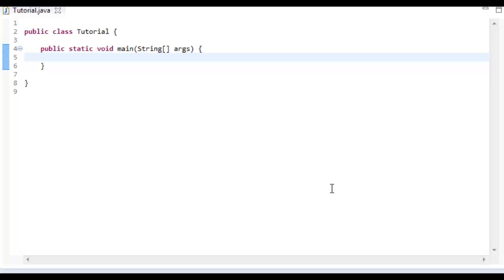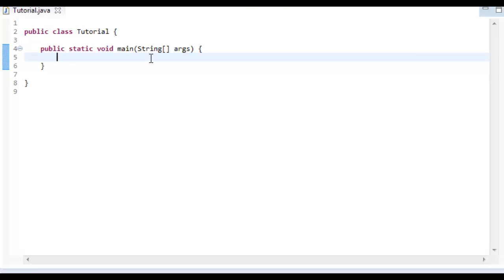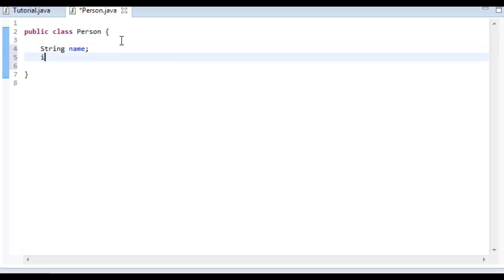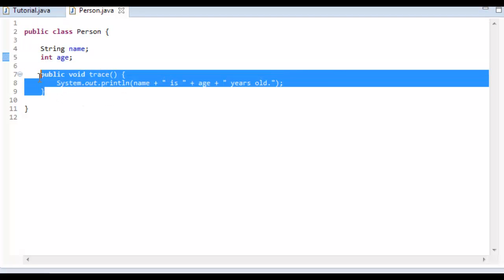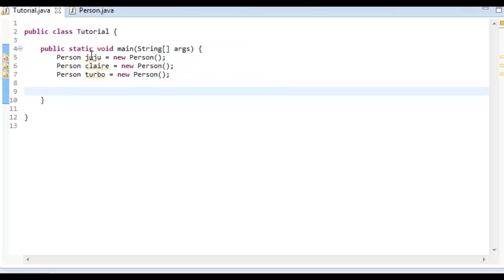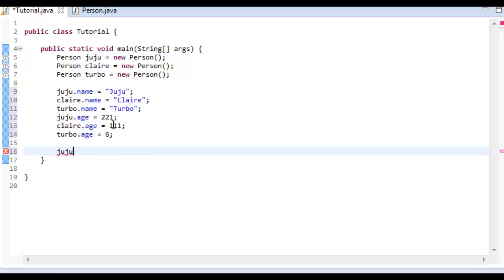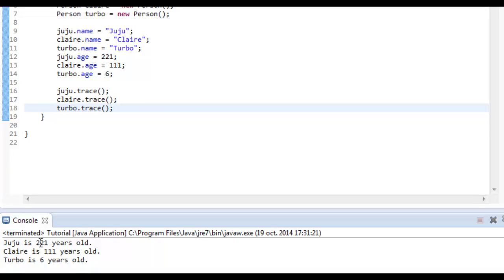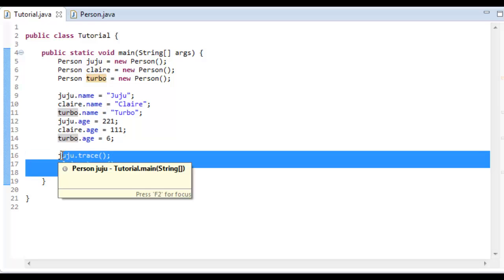Java Programming Tutorial 13 - What are Classes?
What do you classify yourself as? In this tutorial we learn how to build classes and make them perform particular actions.